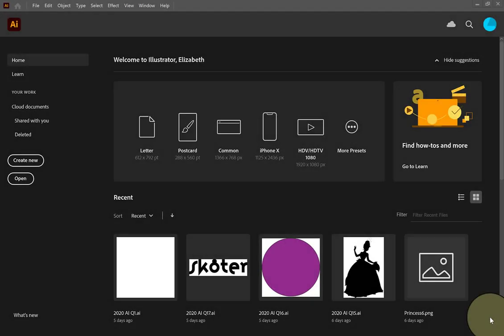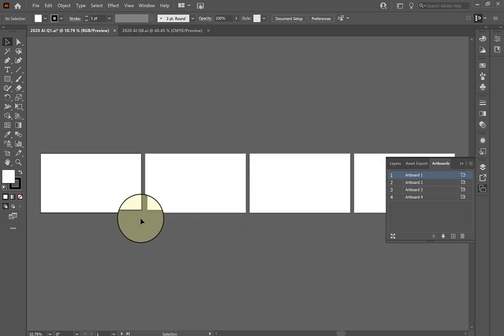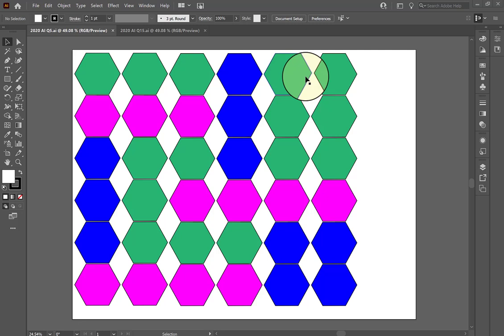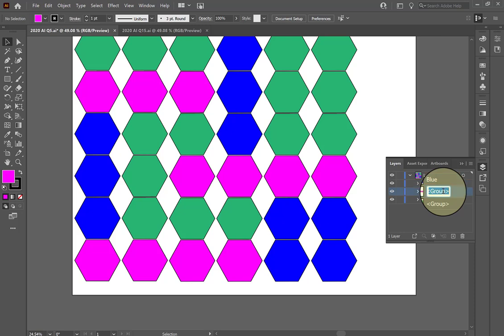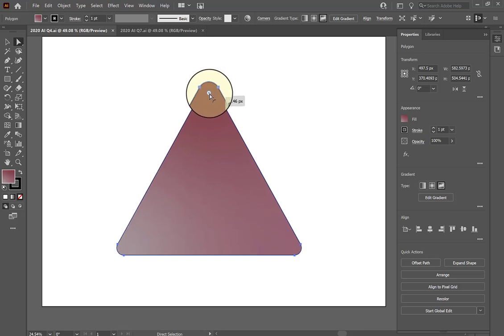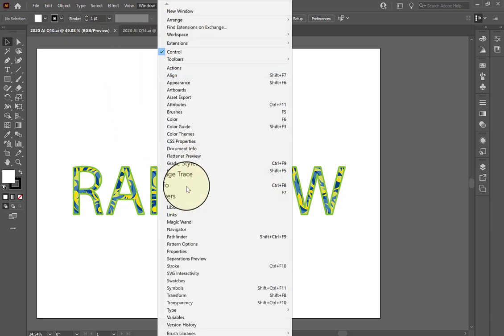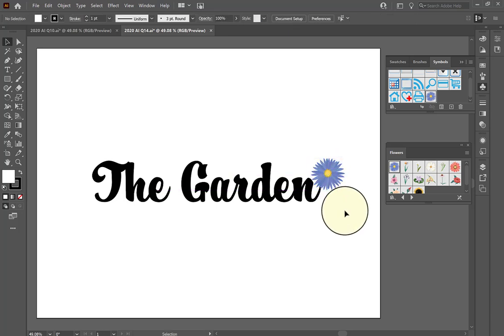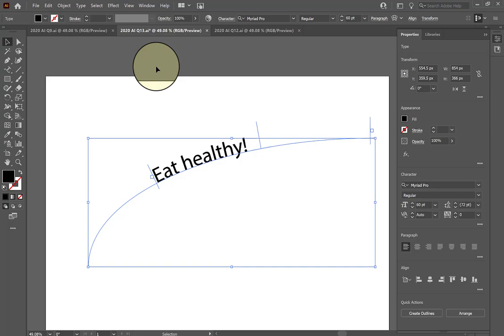Ace the ACA Illustrator 2020 Certification Test / Tips + Tricks for Design Students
In this video, I demonstrate techniques that you will need to pass the Adobe Illustrator 2020 certification test. You will need access to Illustrator in order to follow along.